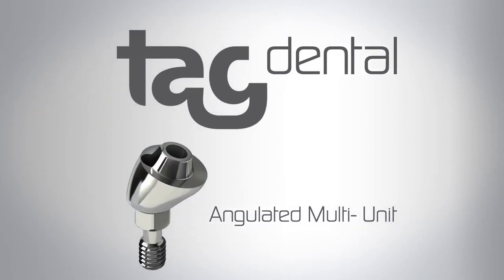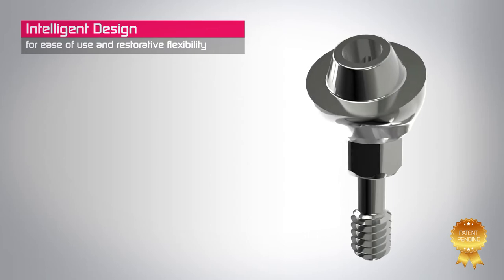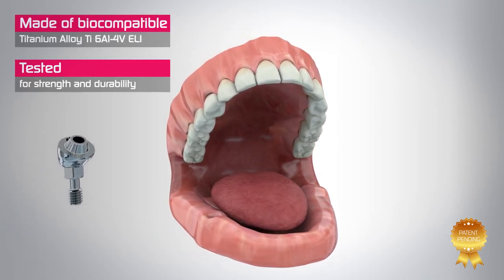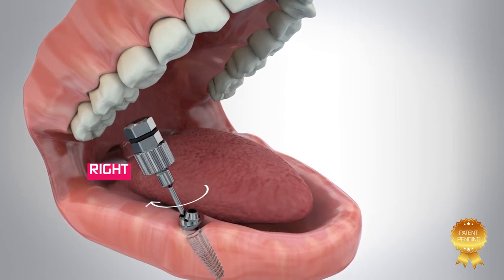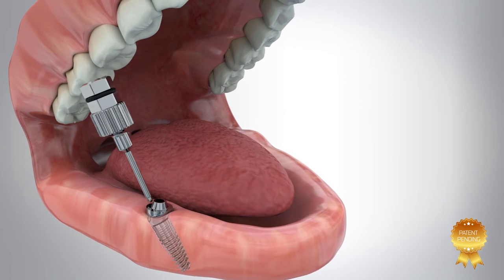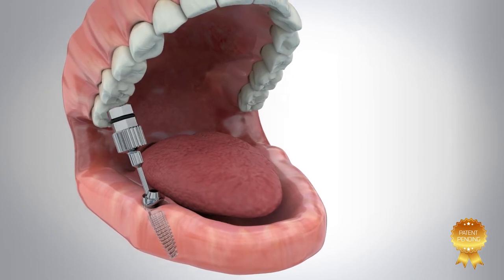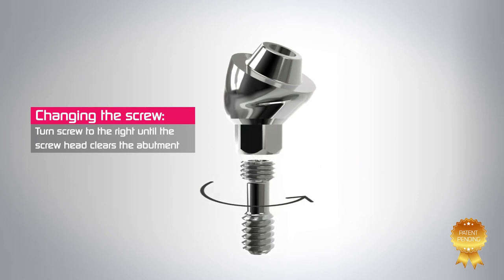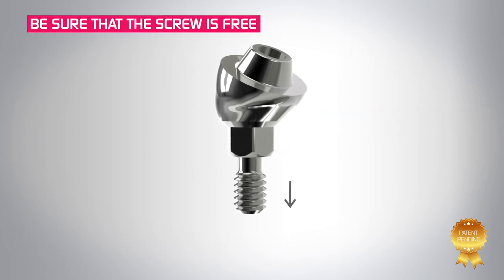TAG Angulated Multi Unit Abutment System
A movie we have made forTAG Dental

Animation and 3D: Galago Animation Studio
Production:Igloo Creative House